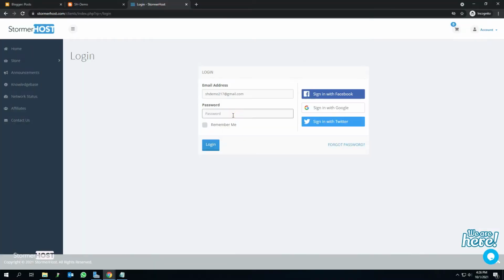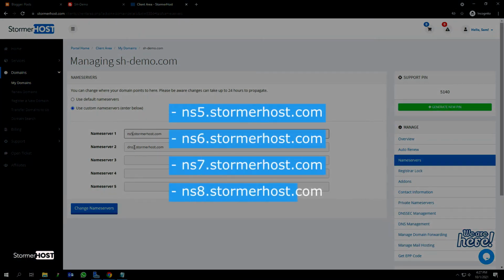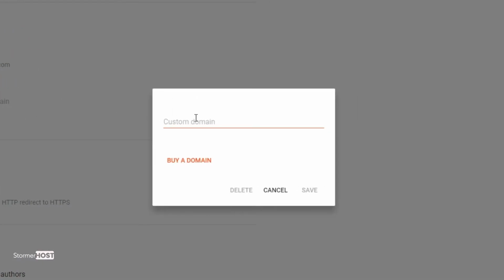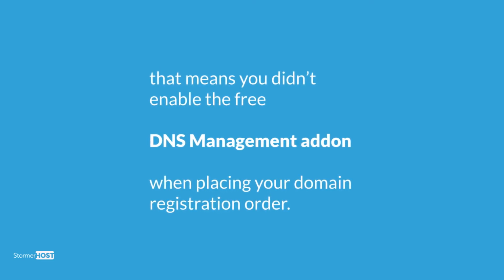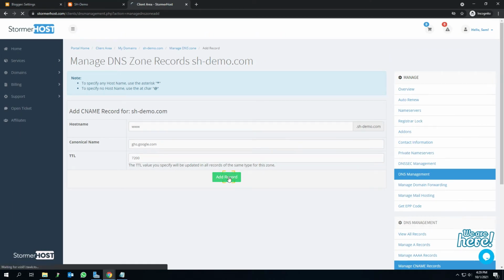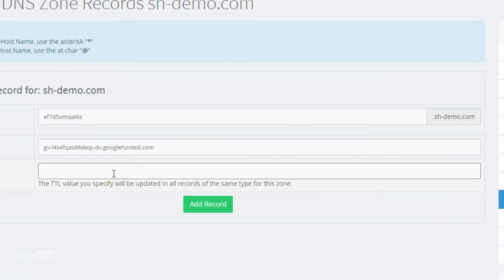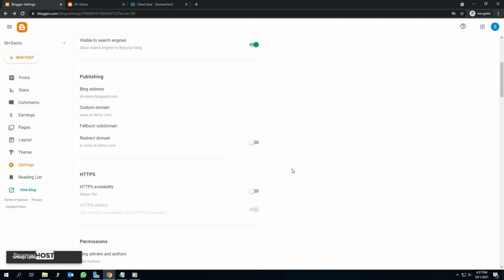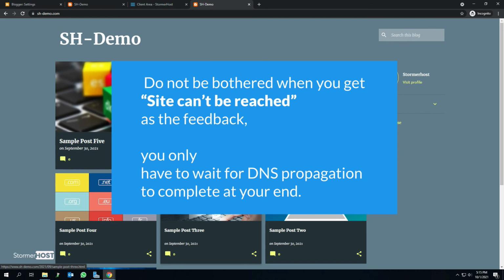How to connect or use your Custom domain name with your Blogger website - StormerHost (2021)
In this tutorial, I will walk you through how to connect or use your StormerHost domain name with your blogger website.
By linking your domain name to your Blogger account, visitors can read your blog by typing your domain name rather than (website name).blogspot.com.
This is not only convenient, but it also adds a touch of professionalism to your free blog.

Step 1
Login to your StormerHost client area. Click on Domains. This takes you to the My Domains Page. Click on the Manage beside the SSL status of the domain you want to connect to your blogger.
I will be connecting my sh-demo.com domain to my blogger website so I will click on the manage beside the SSL status of the sh-demo.com.
This takes you to the domain management page.

Step 2
On your right, under the Manage Section, click on Nameservers. The Nameservers page opens. Select “Use Custom Nameservers” and enter our free DNS Nameservers. i.e. ns5.stormerhost.com – ns8.stormerhost.com. in the spaces provided. Then click on Change Nameservers. You can skip this step if your domain is already pointed to the required domain nameservers (i.e. ns5.stormerhost.com – ns8.stormerhost.com.)

Step 3
Login to your Blogger. On your left, select Settings. This takes you to the Settings Page. Scroll down to the Publishing Section, then select Custom Domain. A pop-up appears. Enter the domain name beginning with www. then click Save. Another pop-up appears Instructing you to create Two (2) CNAME Records. Note: the pop-up also contains details for the CNAME Records you are to create.

Step 4
Go back to your StormerHost Client Area to create the CNAME Records. On your right under the Manage section, Select DNS Management. This takes you to the DNS Management page.

Note: If DNS management doesn’t appear in the links listed under the Manage section, that means you didn’t enable the free DNS Management addon when placing your domain registration order. You can contact our support team to have this enabled for your domain.

On your right, under the DNS Management section, Select Manage CNAME Records. The Manage CNAME Records Page opens.  Click on “Add A New CNAME Record”.

Step 5
Copy the first Hostname and Canonical Name from the pop-up message in your blogger and paste in the fields provided. Enter 7200 for the TTL value then click Add Record to add the first record.
On your right under the DNS Management Section, select Manage CNAME Records to create the Second Record.
Click on “Add A New CNAME Record”. Copy the second Hostname and Canonical Name from the pop-up message in your blogger and paste in the fields provided. Enter 7200 for the TTL value then click Add Record to add the second record.
You can click on the Manage CNAME Records again to view the records created.
You have to wait for about 30mins – 1hr for the DNS updates to take effect before you continue to the next step.

Step 6
After the wait period, go back to your blogger account. Click on Settings, then Custom Domains under the Publishing Section. Enter your domain name beginning with www. in the pop-up and click on save to complete the process. If successful, it will be saved for your custom domain.

Step 7
Enable the Redirect domain under the Publishing Section and the HTTPS availability under the HTTPS section
That’s all.

Enter your custom domain in a browser to access your blogger website. Try clearing your browser cache if website is not accessible.

Please note: It may take 24 to 48 hours for the connected domain to be accessible in your browser due to the nameservers change, this is known as DNS PROPAGATION.
 So, do not be bothered when you get “Site can’t be reached” as the feedback, you only have to wait for dns propagation to complete at your end.
This brings us to the end of this tutorial.